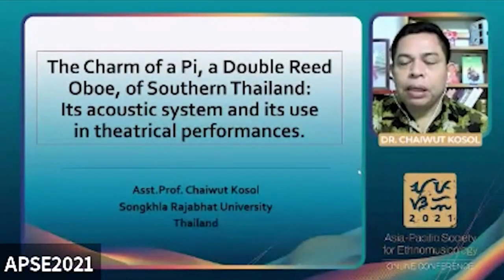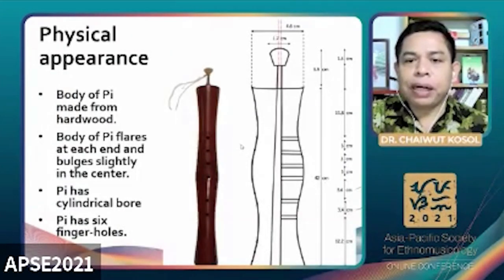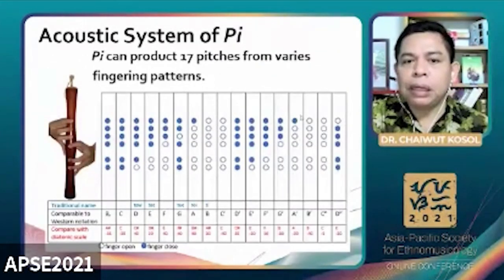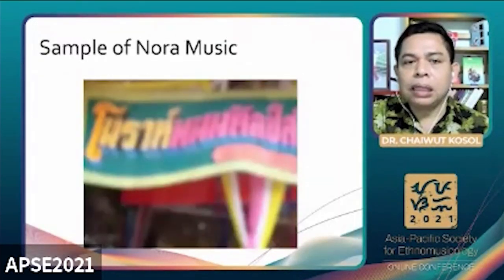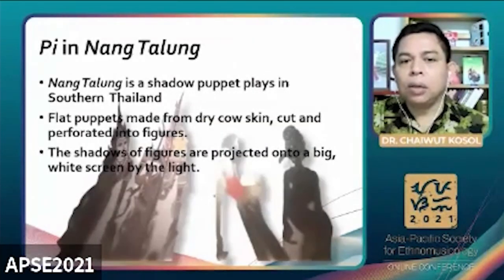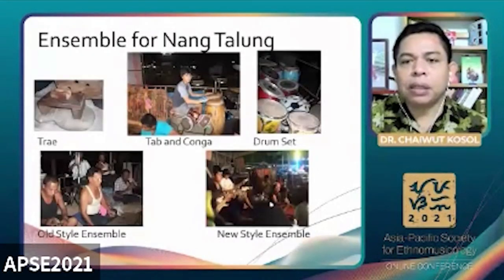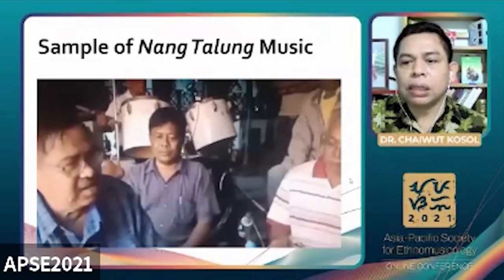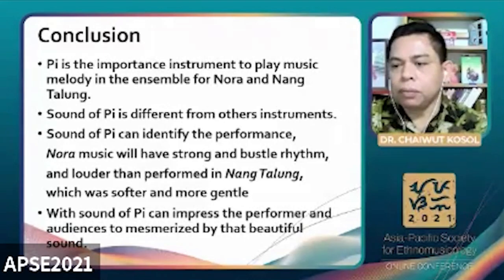APSE 2021 | Day 1 | Panel 2 IDENTITIES | Chaiwut Kosol, PhD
November 6, 2021 | Day 1 | Panel 2 Identities
Presented by
Jarernchai Chonpairot, PhD.
“Arts of Creating Isan Music Melodies: Vocal and Instrumental”

Abstract
This article is a qualitative study based on an
 ethnomusicological methodology. The study aims to
 survey the acoustic system and its use in theatrical
 performances of the pi (double-reed oboe) in Southern
 Thailand. The data has been collected through
 documentary and fieldwork research, with
 specification sampling applied for data collection.  The pi is used in many parts of Southern Thailand,
 especially in Nang- talung and Nora music ensembles.
 The ensemble consists of pi, mong, ching, tab, and
 klong. In the ensemble, the pi would stand alone for
 musical melody playing, while the others represent
 rhythmical purposes in such ensembles. This informed
 us that the pi is a very important musical instrument in
 that ensemble which no other kind of instrument can represent. However, there was a lack of study for the pi
 in the past several years.
 This paper will discuss its origin and diffusion, physical
 appearance and acoustic system, and its use in
 theatrical performances in the descriptive-analytical
 style.

The Asia-Pacific Society for Ethnomusicology (APSE) Online Conference 2021
“INTEGRITIES AND IDENTITIES OF ASIA-PACIFIC TRADITIONAL EXPRESSIVE CULTURES”

I -  IDENTITIES AND INTEGRITIES
This topic explores the identities of Asian musical expressions as individual entities in themselves, with their own functions, aesthetics, tonal qualities, time elements, relationship to language, and metaphysical properties. While music as practiced in the west has its own attributes, these do not necessarily conform to sonic expressions that are performed in other